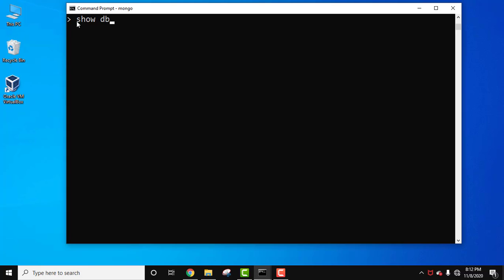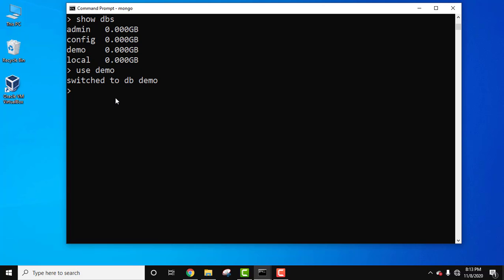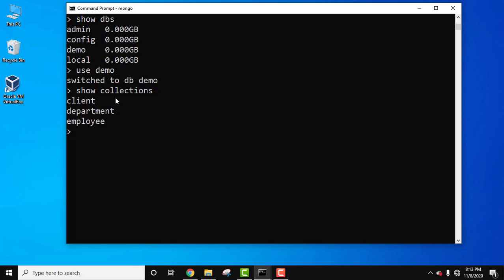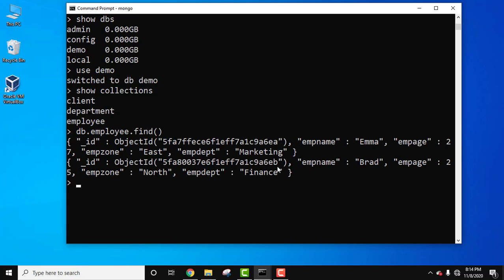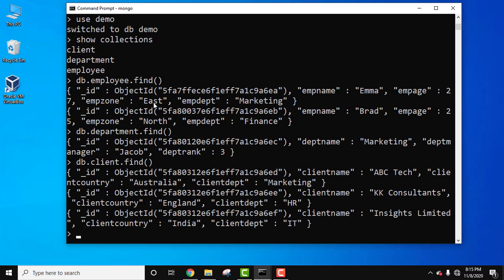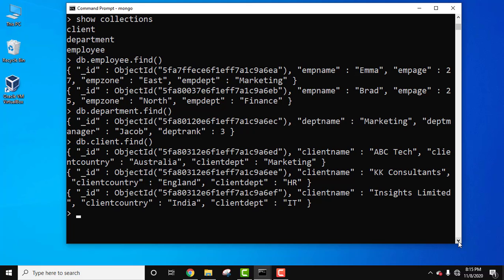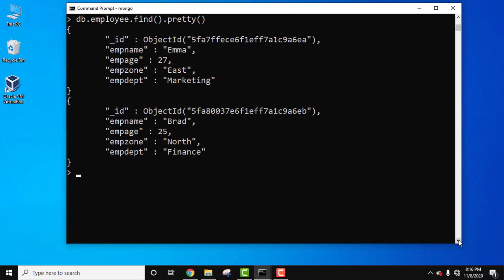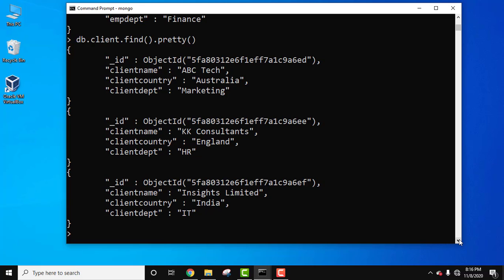How to display documents in MongoDB | find() method | MongoDB Tutorial for Beginners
Learn to display documents in MongoDB i.e. query/ fetch documents from a collection. MongoDB came in 2009 and is now one of the most popular database for modern apps. To install MongoDB 4, refer the below video